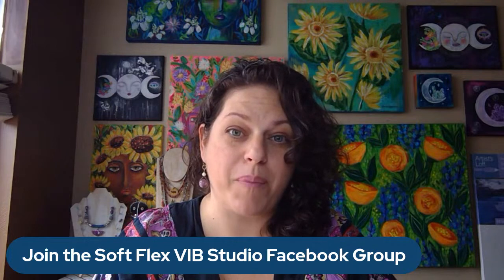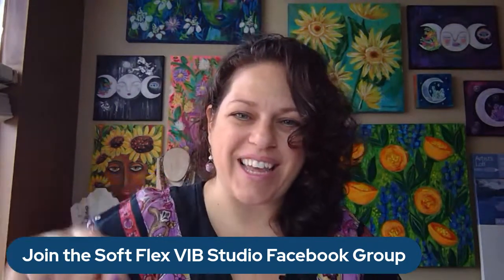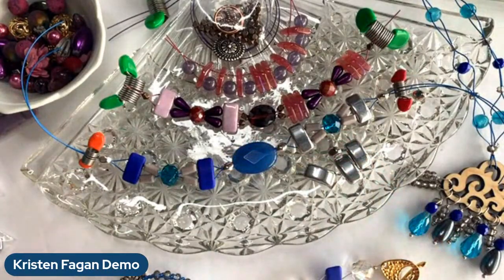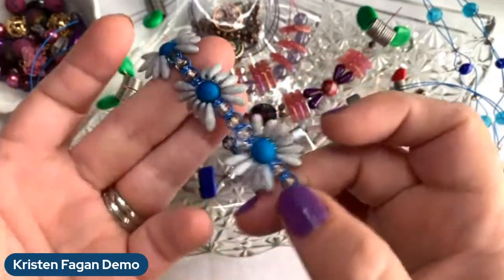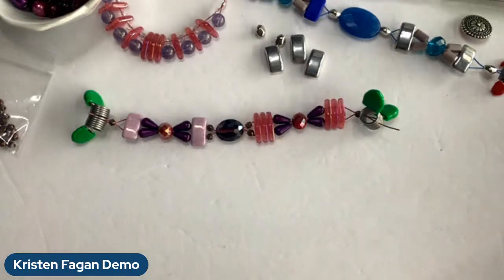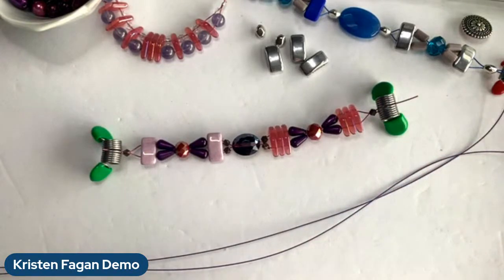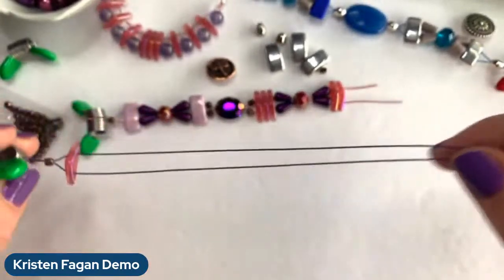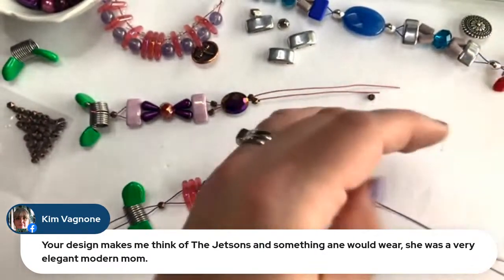Create Bracelets with Two Hole Beads, Bead Mixes & a Button Clasp: Free Spirit Beading with Kristen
In this episode of Free Spirit Beading with Kristen Fagan, make a bracelet design using interesting two-hole Czech Glass Beads, Bead Mixes and Soft Flex Beading Wire. Kristen shares a pattern with color and bead alternatives for two design ideas!

I really love the light raspberry color two hole triangle beads with the purple and red beads of the Butterfly Garden bead mix. I had a handful of other colors of the two hole carrier beads available and thought it would be fun to pair a different color with the Summer Rain bead mix as an alternative. I love seeing color/bead alternatives! It fascinates me how a few tweaks really change the entire feel of the design.

Although the beautiful Butterfly Garden and Summer Rain Kits are sold out, we do have the bead mixes still available for a limited time. You can also find a similar mystery kit with a new theme for sale every month at SoftFlexCompany.com.

Join our mailing list for more great free project ideas and tutorials!